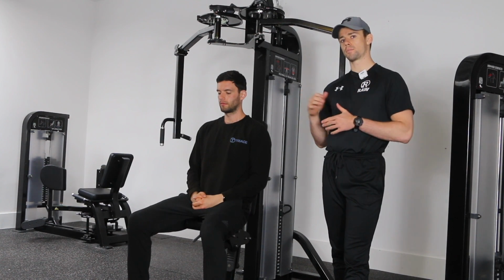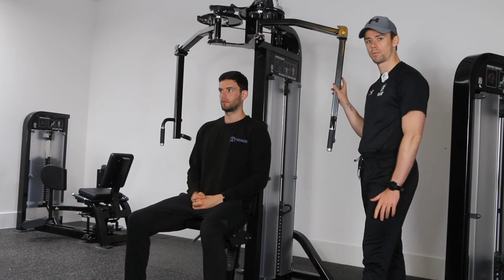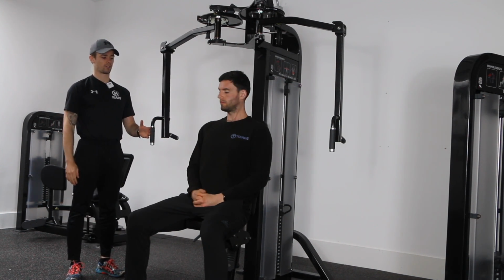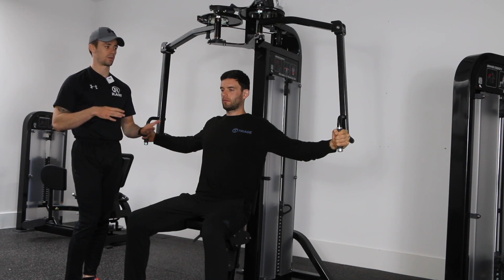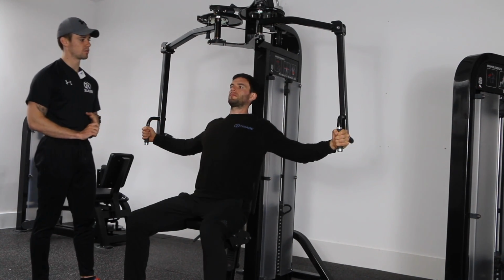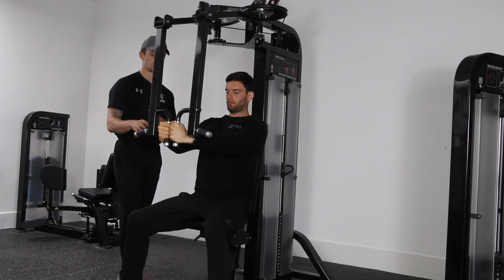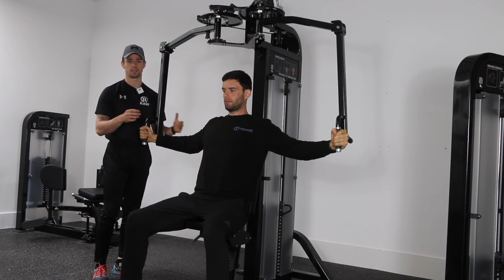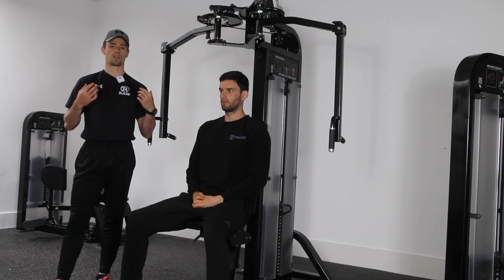Machine Chest Fly